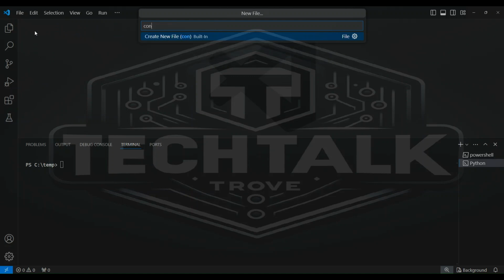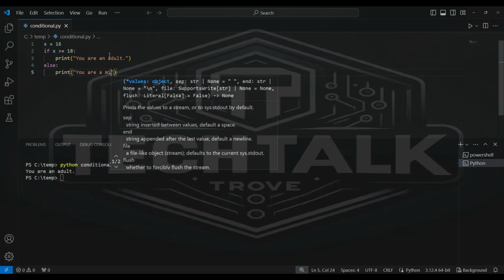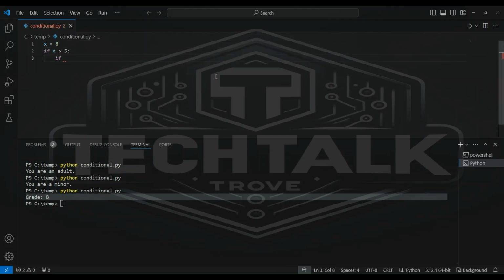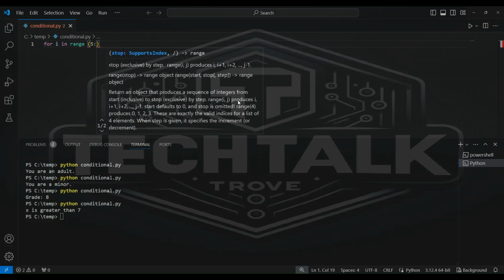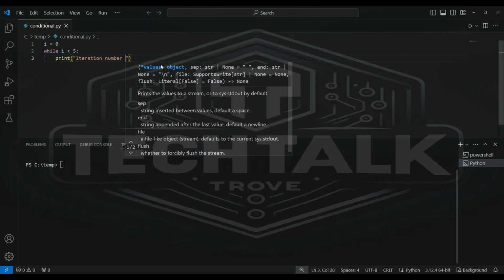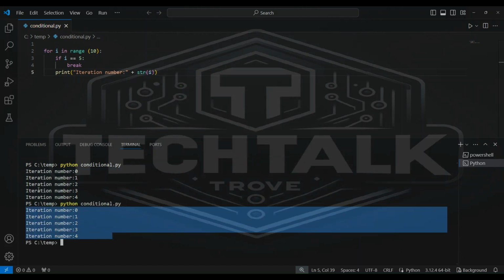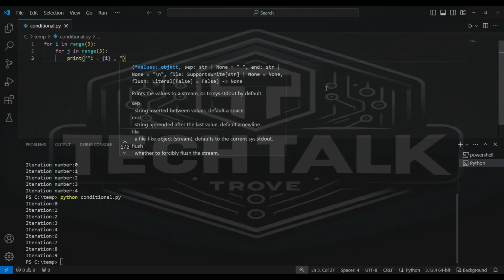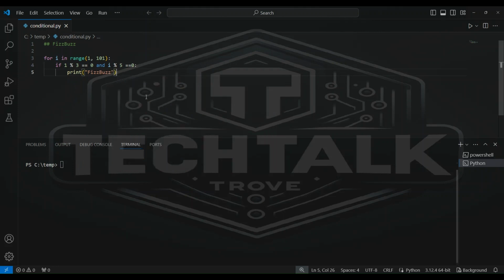Python Control Structures Conditionals and Loops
In this video, we’ll explore control structures in Python, focusing on how to make decisions and repeat actions in your code. You’ll learn how to use `if`, `elif`, and `else` statements to control the flow based on conditions. We’ll also cover different types of loops such as `for` and `while` loops, and how to use `break` and `continue` to manage loop execution. By the end of this video, you’ll be able to write more dynamic and efficient Python programs.

Key Steps Covered:
Using `if`, `elif`, and `else` statements to handle conditions.
Implementing `for` and `while` loops to repeat actions.
Utilizing `break` and `continue` statements for loop control.
Practical example: FizzBuzz implementation to solidify concepts.
Why Learn Control Structures?
Make your programs dynamic by handling different conditions.
Automate repetitive tasks with loops.
Write more efficient and readable code.
⚠️ Important: Practice these concepts with real coding exercises to reinforce your learning.